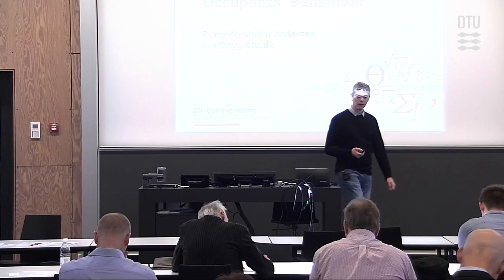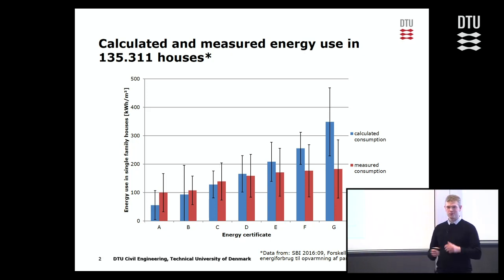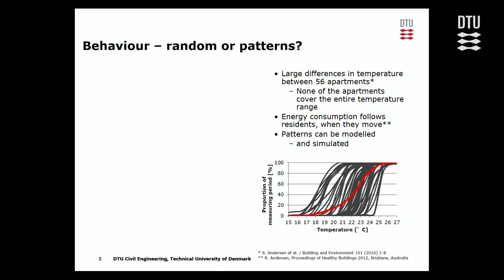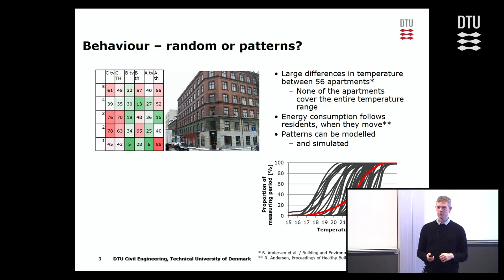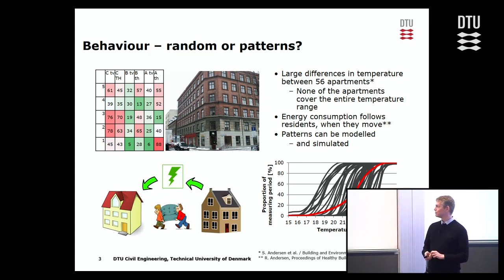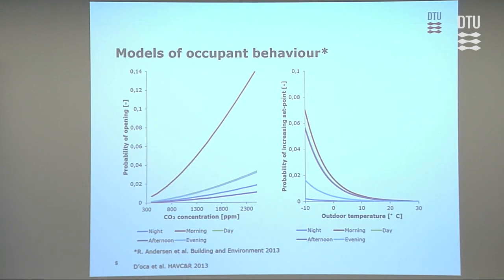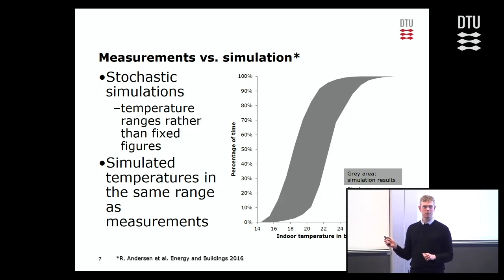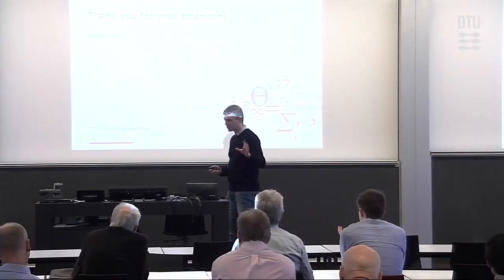Understanding and modelling occupants’ behaviour and the effect on the indoor environment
Presentation by Rune Korsholm Andersen